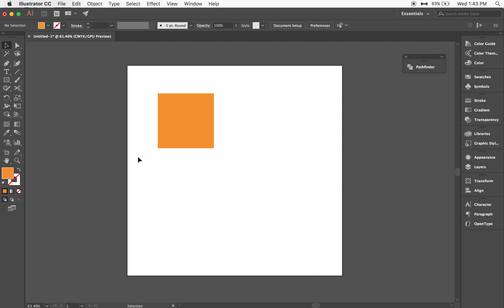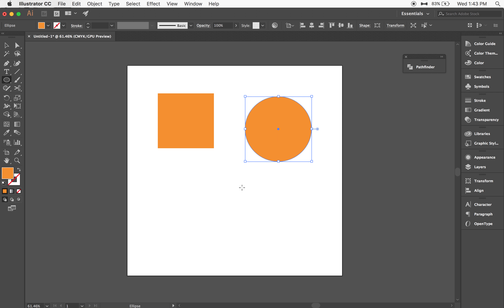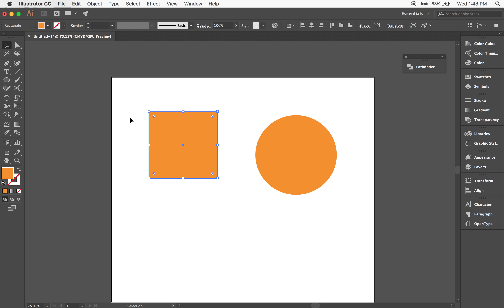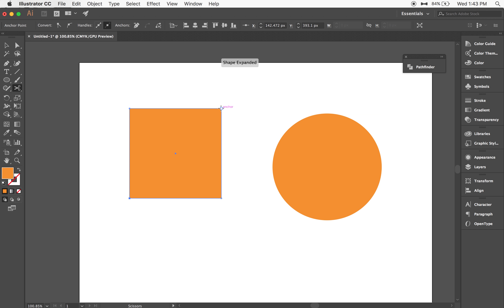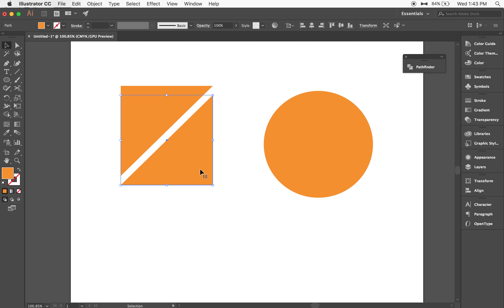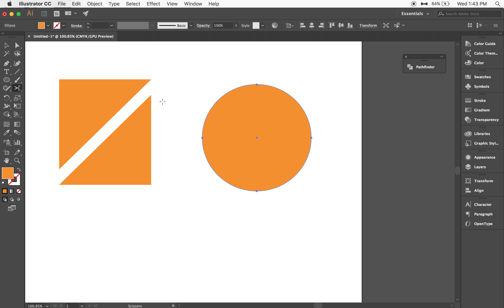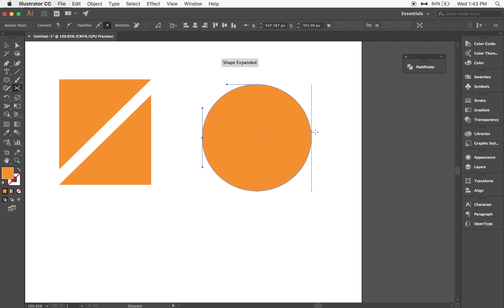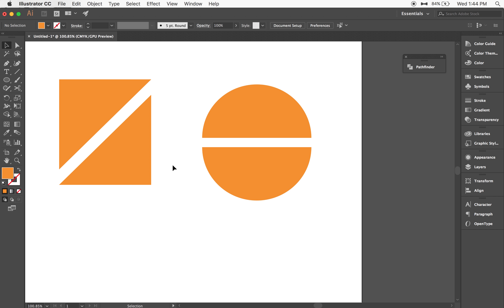Adobe Illustrator Tutorial: Using the Scissors Tool to Cut Shapes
In this tutorial, I show you how to cut simple shapes in half using the scissors tool.